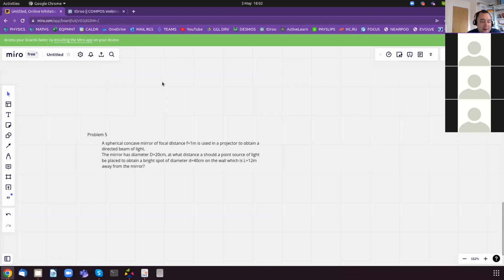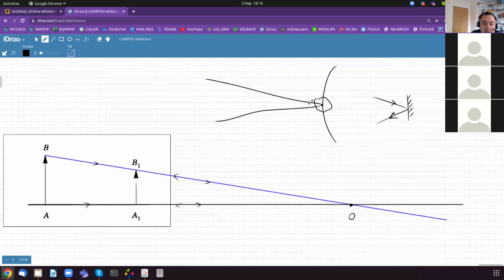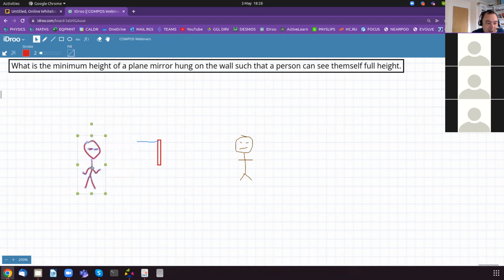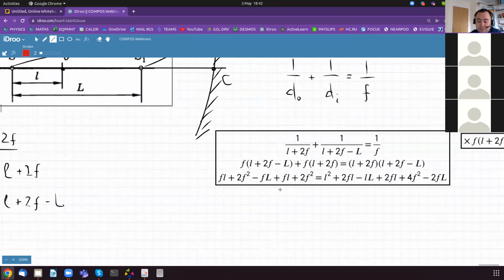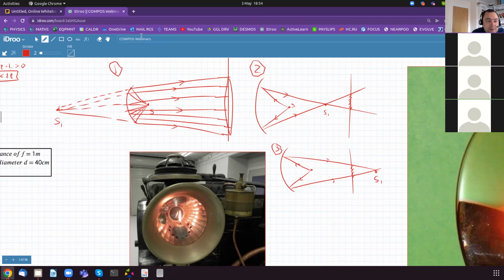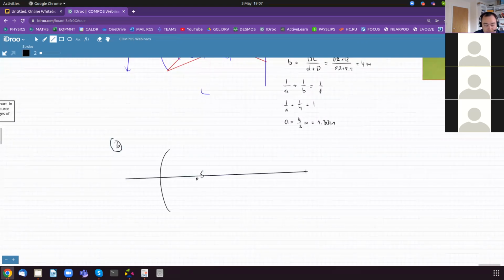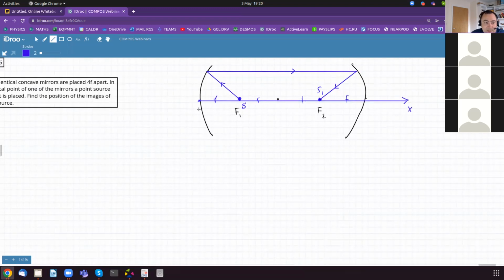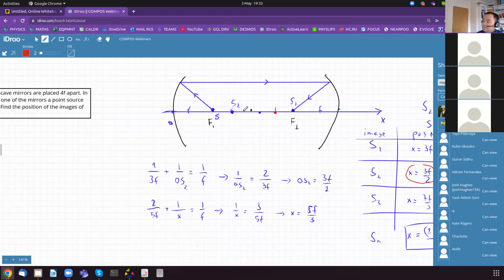COMPOS Webinar 24 03 May 2022